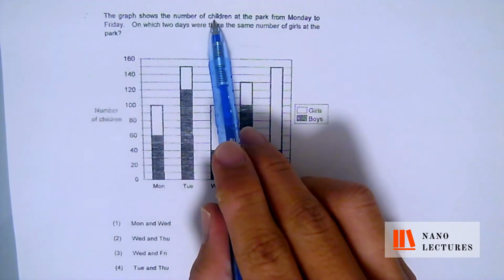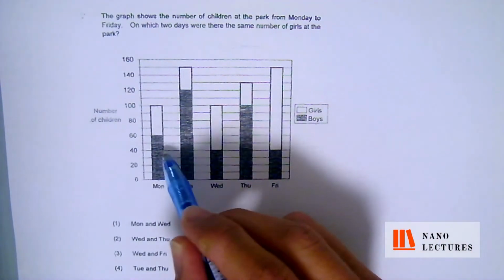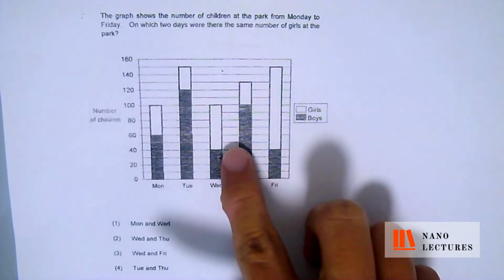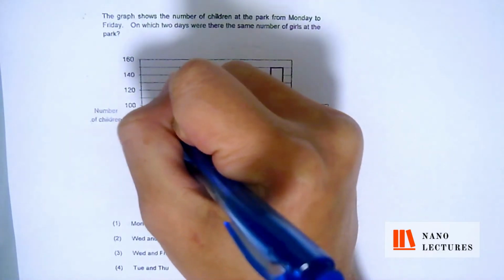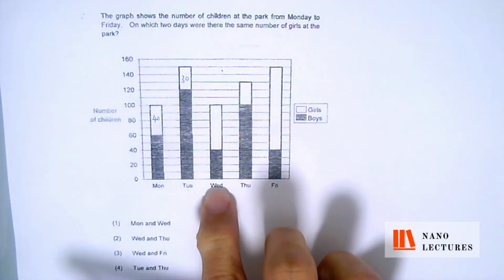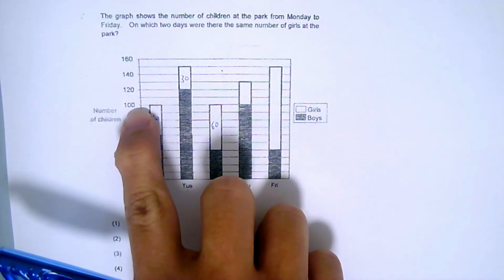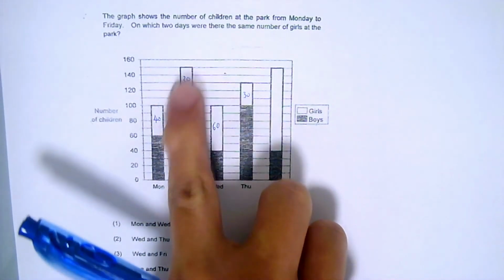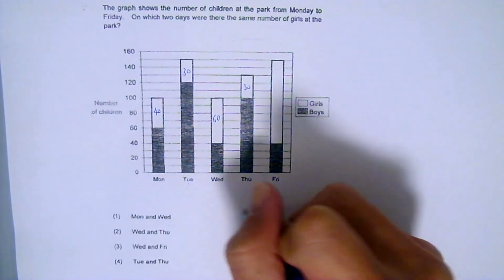2020 Nanolectures: P6 Chart & Graphs. Moderate Difficulty. Q3. Singapore Math teaching videos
If you're wondering how to do Singapore primary 6 Data Representation & Interpretation & Analysis (Graphs & Charts) question, just watch this video and learn how to do in a step-by-step manner. This is part of our Moderate Difficulty series in our Singapore PSLE Math teaching videos for the topic of Data Representation & Interpretation & Analysis (Graphs & Charts). Do check out the videos for other Primary 6 math topics as well ! All the questions are prelim papers standard and these are the type of questions you can expect to see in your preliminary examination for Primary 6 in Singapore.